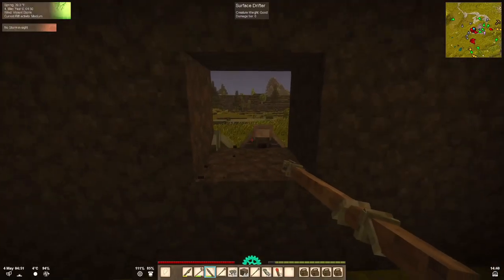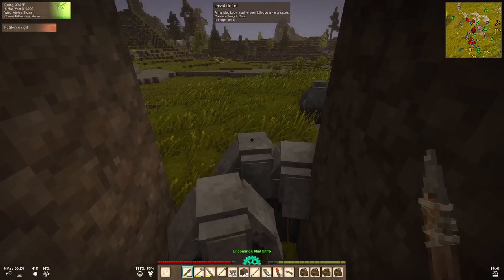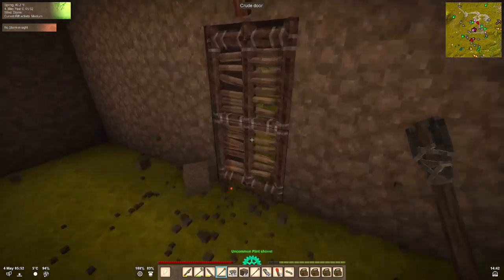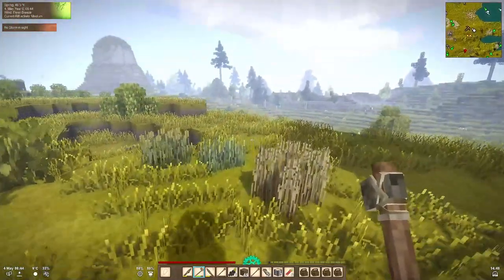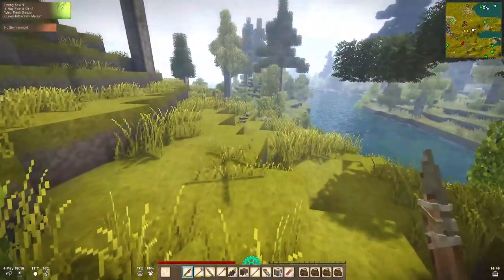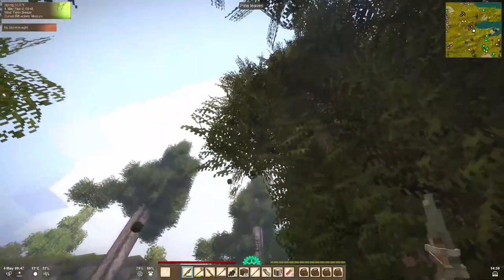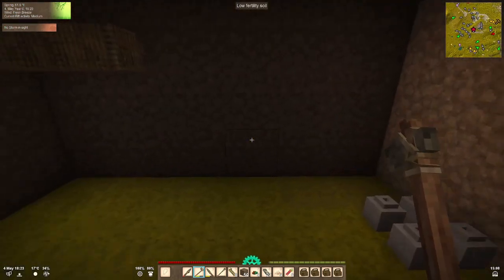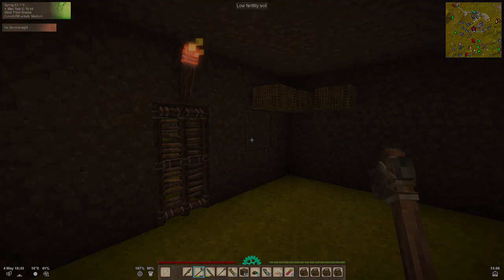VintageStory -S4 #3 Aggrivating Drifters!.. - Crafting | Survival | Base Building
Vintage Story
Start out empty-handed and learn to survive by foraging, hunting, crafting, and fighting. Enter the stone age by knapping primitive stone tools and sculpting clay for essential pottery. Live through the four seasons and advance further by smelting copper for more powerful tools, creating bronze alloys, learning to work iron, and ultimately mechanizing common tasks.

Geologically diverse
Every world you create is populated by a great degree of geological diversity. You will encounter:
- Dozens of unique land forms
- Varying rock strata that are host to specific minerals
- Areas rich, poor, or completely devoid of certain minerals
- Huge veins of quartz that harbor trace amounts of silver, gold and vugs - cracks in which large crystals can form
- Rare, crystallized versions of minerals
- Rare but huge domes of salt, which can be used as an effective food preservative

Tend to your soil to grow healthy crops. Apply slow-release fertilizer and compost old food. Cook any of our thousands of meals and care for your nutritional needs. Build a cellar for long term preservation of food. Engage in beekeeping, farming, and animal husbandry, but remember to protect your farm from local wildlife that's always eager for a free meal.

Powerful creation engine
1000+ blocks build height, Multiplayer, WorldEdit Tools, Customizable Worlds, Easily moddable, Built from the ground up with modding in mind, The standard survival modes are mods themselves, Microblock chiseling, Immersive mouse mode, Model editor and animator, High graphics fidelity and playable on low end hardware.

I would like to thank you for all the support you have given to my channel and if you would like to continue to help out with tips/donations it would be much appreciated, Bless you.